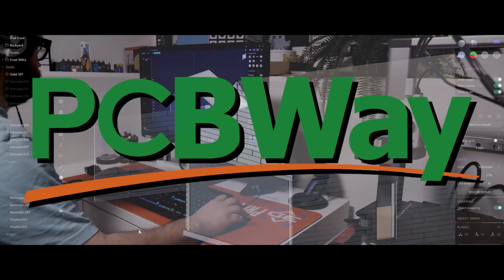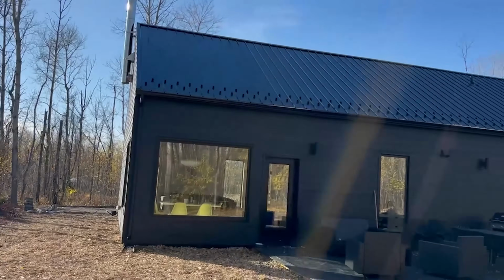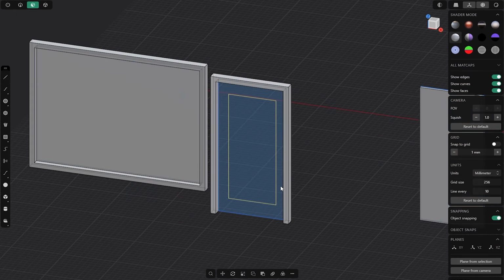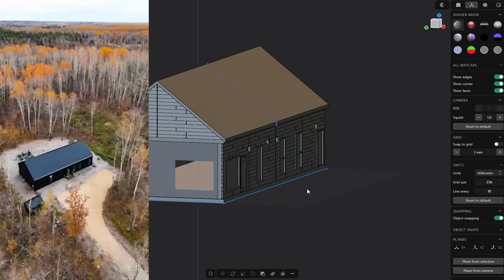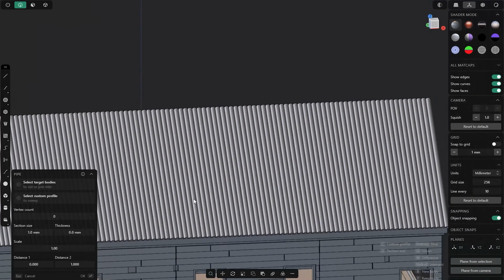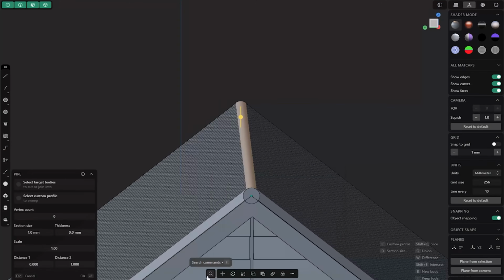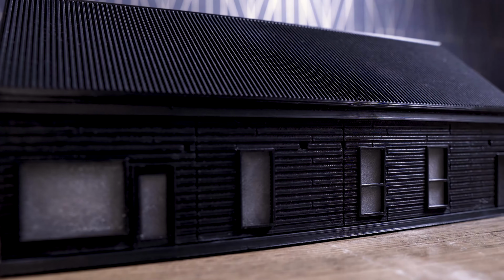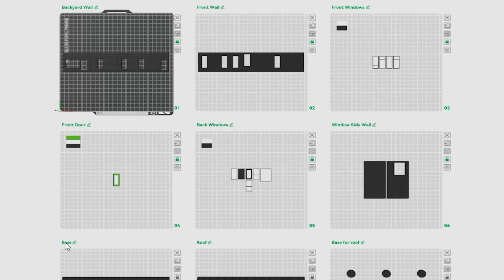I 3D Printed a Mini Replica of This Cabin!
PCBWay provides a complete range of electronic manufacturing services, including PCB fabrication, assembly, CNC machining, 3D printing, and injection molding, serving as a one-stop solution from design to production.

A big thank you also goes to Black Aspen Properties for allowing me the use of photos and videos!

Here is the download link to the model which can be found on MakerWorld;